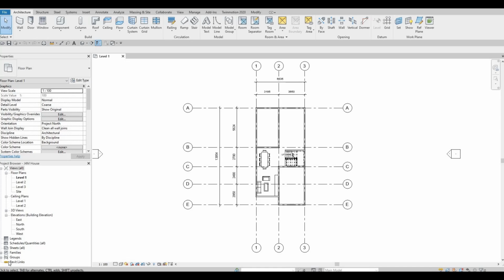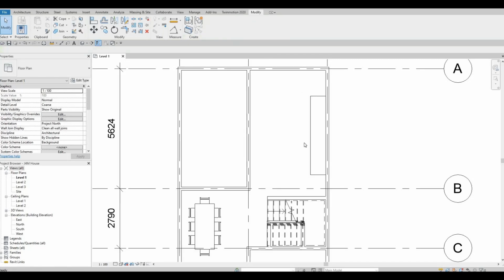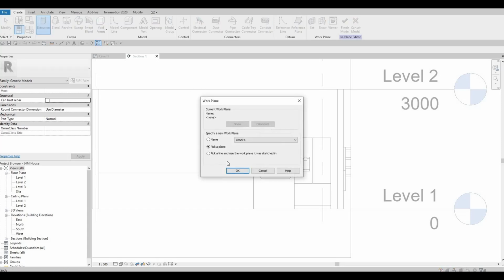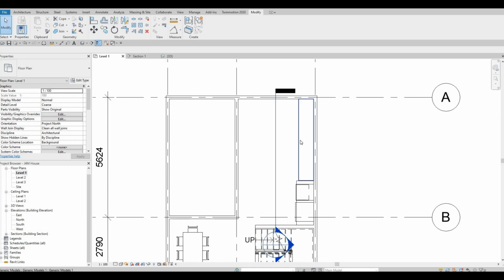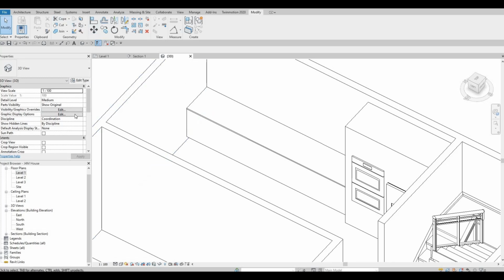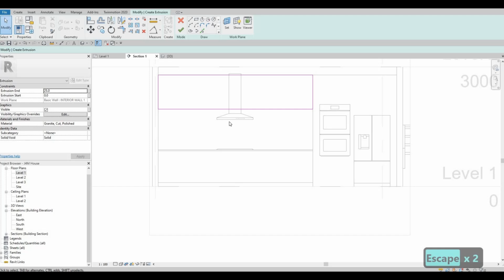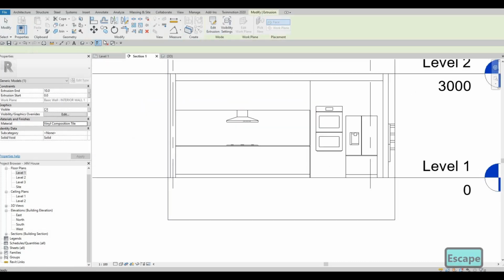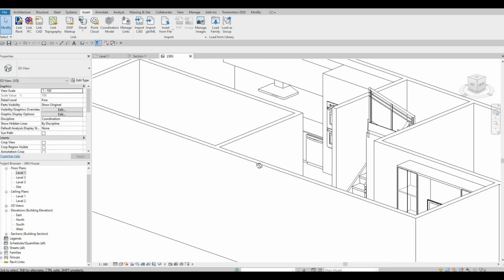FE House | Part 3 | Complete Step By Step Project | Revit and Twinmotion Tutorial